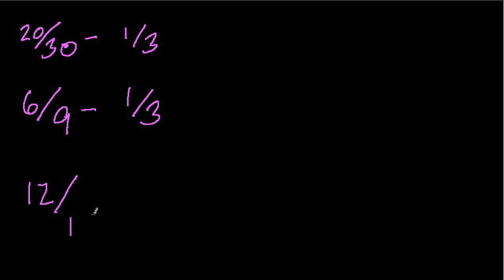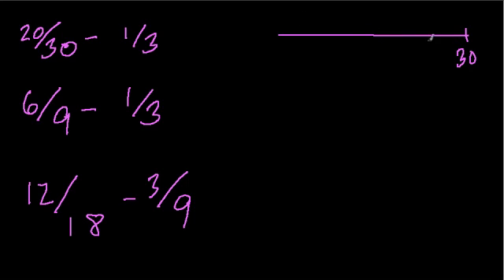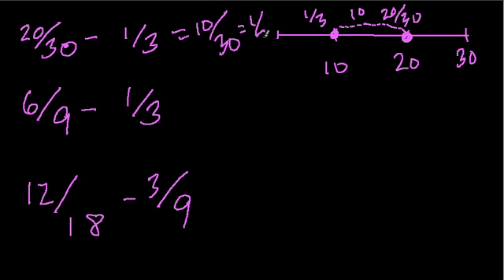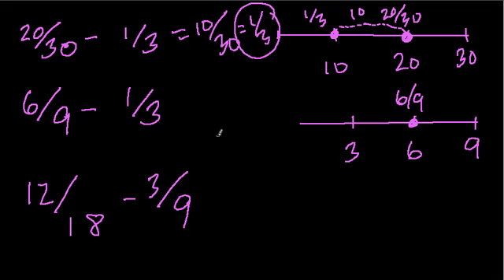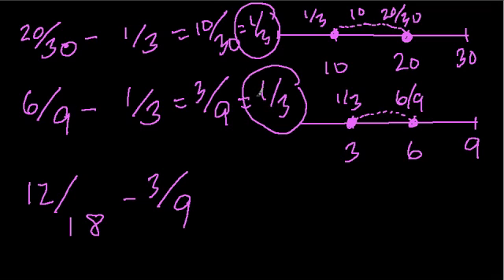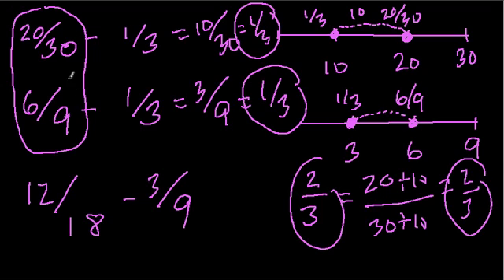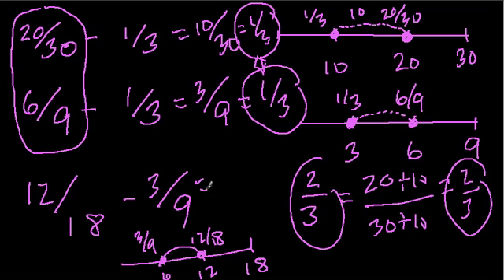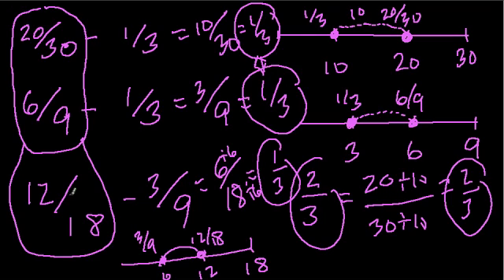Using a Double Number Line String 12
Finding equivalent fractions by using a double number line